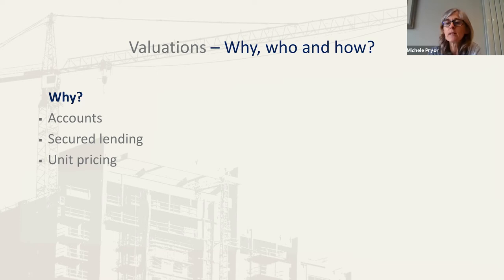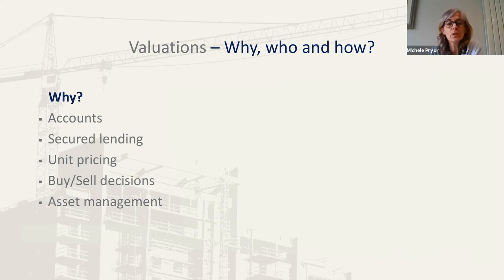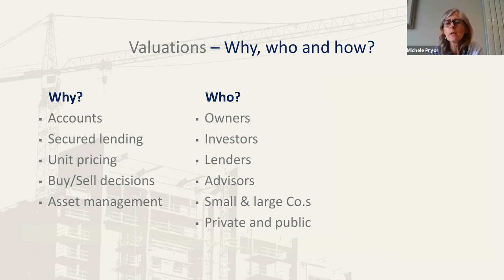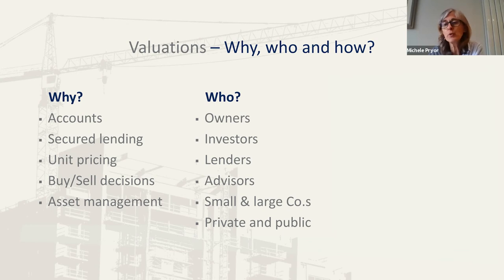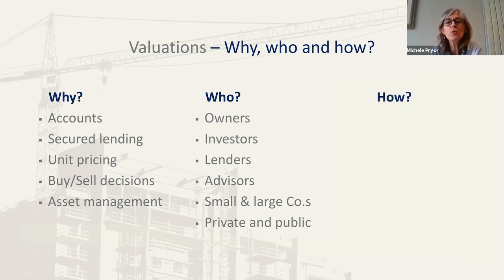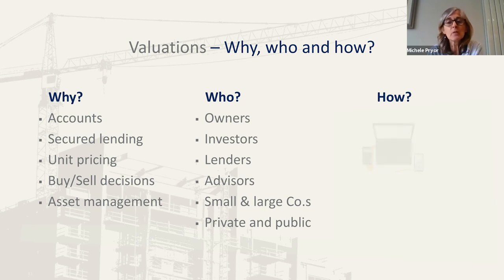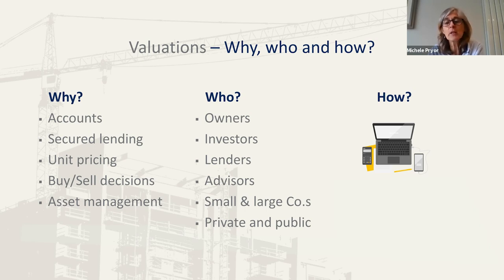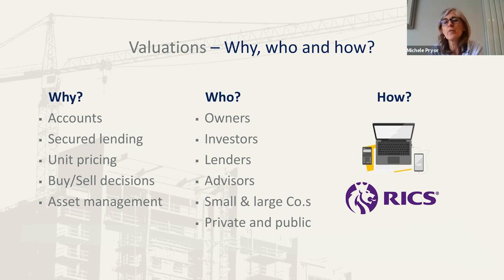The role of Valuation Software in Real Estate - Why, Who and How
This webinar highlight explains some of the traditional reasons valuation is required include tracking company accounts, secured lending, unit pricing, or tax purposes. Other less formal reasons include decisions around buying and selling property.

In real estate, the groups of people who need valuations include banks for lending, institutional investors, pension funds, insurance companies, owners of properties, and corporate finance advisors.

About the Presenter:
Michele has been working with Bayfield training over the last 15 years. With her valuation background, an interest in spreadsheets and a love of helping people she considers training with Bayfield to have been a lucky find for her.
Michele gained her degree and worked mainly in valuation roles in two London based property companies. Having qualified as a chartered surveyor and had six years in practice, she took a year out and travelled around South America. On returning home, she decided to move into the IT support and training side of surveying. She enjoys the continual learning that comes with teaching and the ability to apply her property knowledge to the class room.
Being lucky enough to work part-time, Michele has the space to run around after her daughters, walk the dog and sometimes even get to the allotment.

The full webinar was broadcast on the 7th of April 2021

For a list of upcoming webinars on a range of Real Estate topics applicable to your business visit our webinars page at Bayfield Training